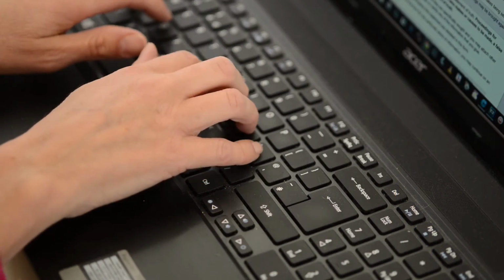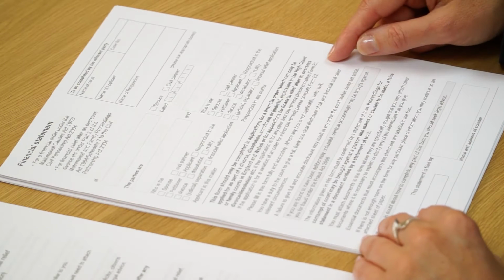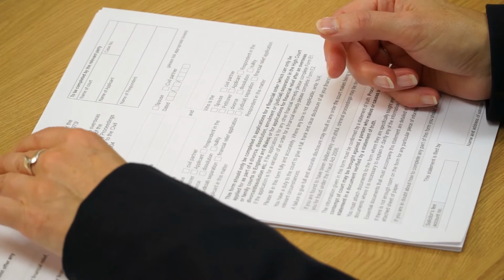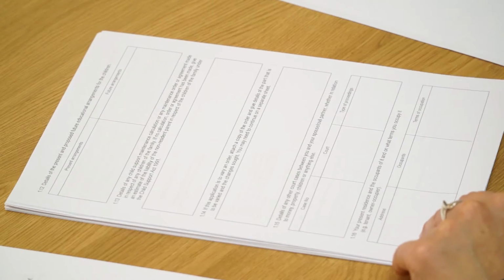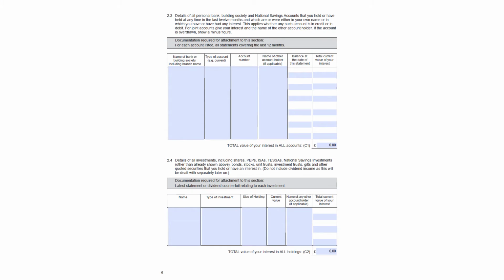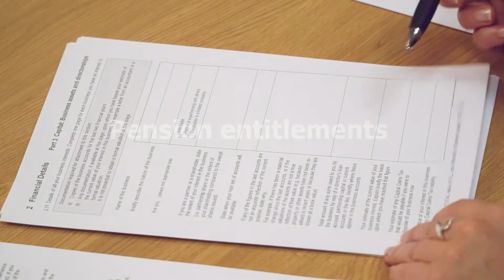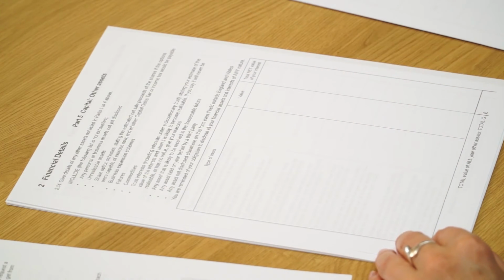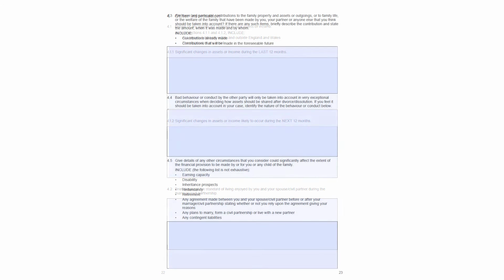How to complete a Form E financial statement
Divorce & family law solicitor Davina Warrington guides you through completion of a Form E financial statement used in divorce settlements.